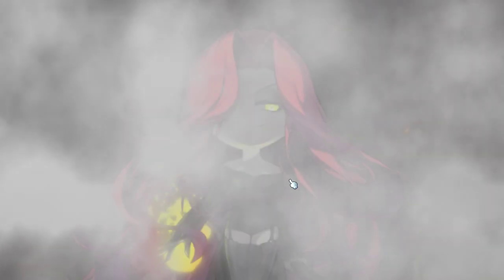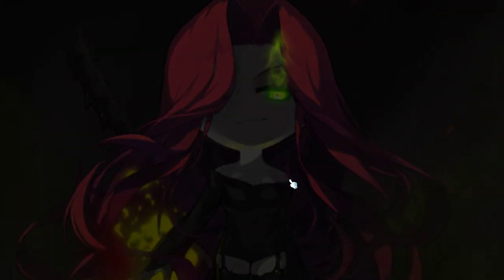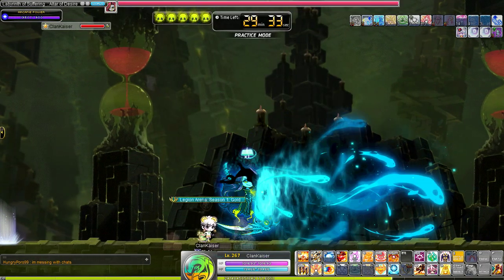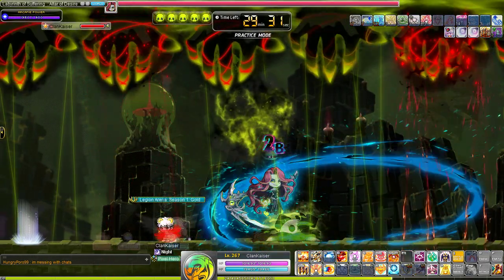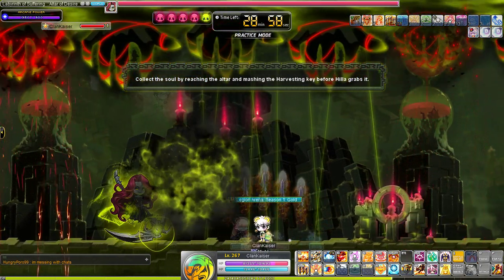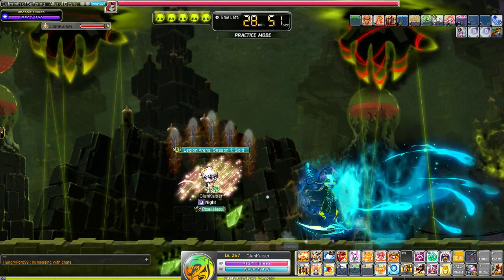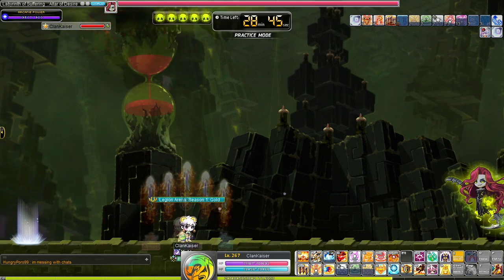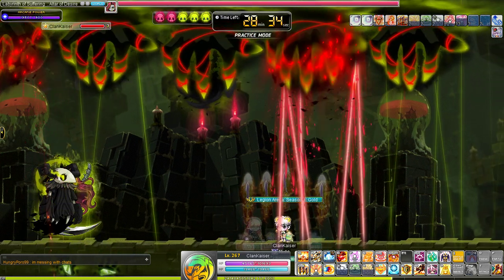MapleStory: Cleanse Within 1 Second In Verus Hilla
In today's maplestory guide video, I showcase how you can easily (and legally) "cheat" the cleansing system in verus hilla boss fight to get rid of your skulls in half the time. This is a valuable and must-have life hack for anyone running the verus hilla boss. It breaks the altar summon in half the time. Hope this short verus hilla guide video helps you guys out!
Special thanks to Ran for showing me this trick.